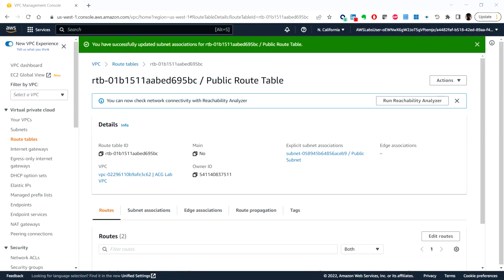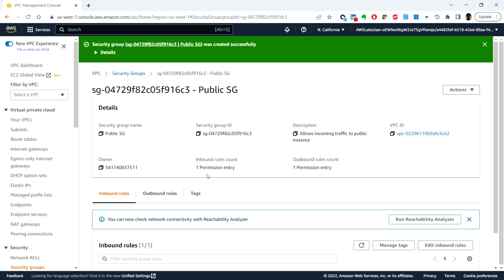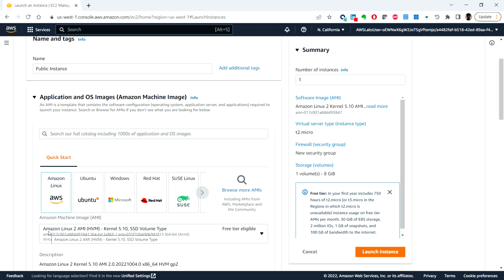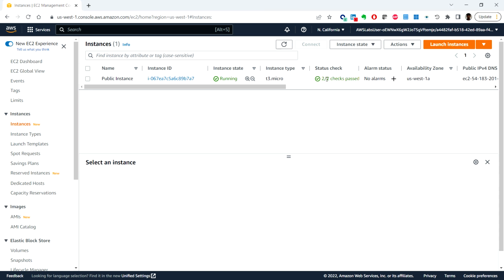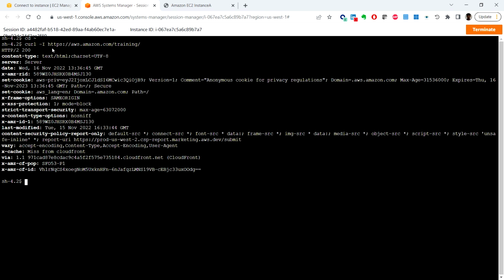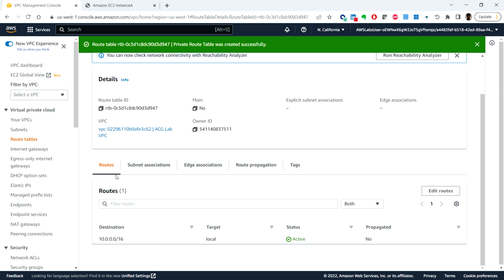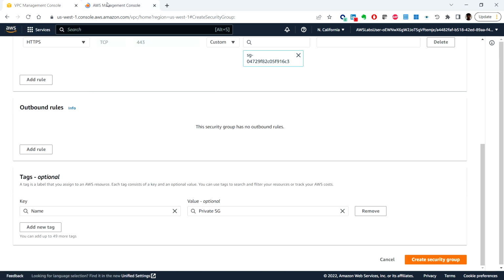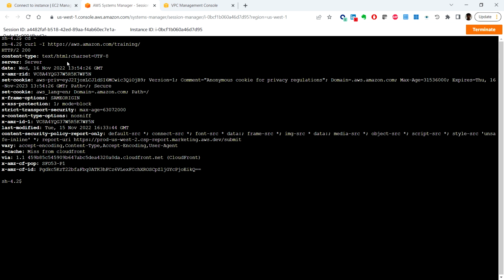AWS Hands-On Lab 2.2: Amazon VPC Infrastructure | Launch Instances from Public & Private Subnet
Welcome to AWS Certified Solutions Architect Learning course. This series of videos contains Hands-On Lab for AWS CSA-C03. You can learn AWS by doing. It covers all the modules in this course.

Objectives
📌 Create a public security group
📌 Launch an Amazon EC2 instance into a public subnet
📌 Connect to a public instance via HTTP
📌 Connect to the Amazon EC2 instance in the public subnet via Session Manager
📌 Create a NAT gateway and configure routing in the private subnet
📌 Create a security group for private resources
📌 Launch an Amazon EC2 instance into a private subnet
📌 Connect to the Amazon EC2 instance in the private subnet